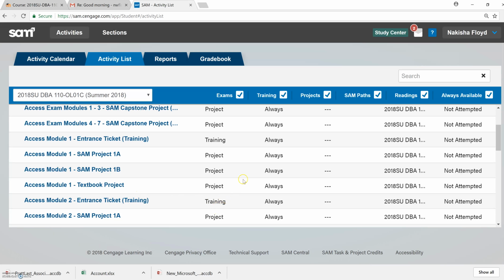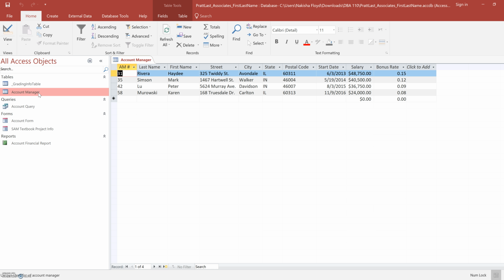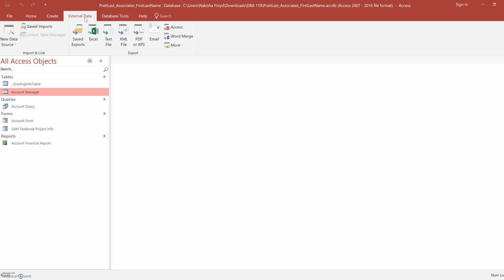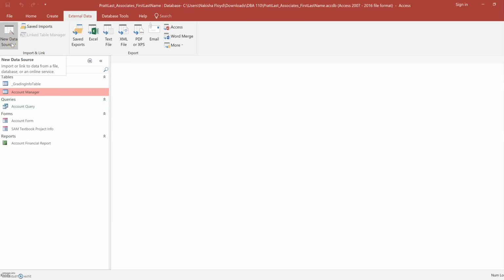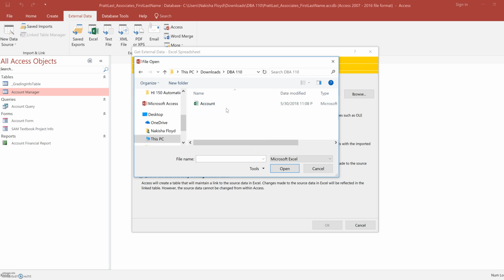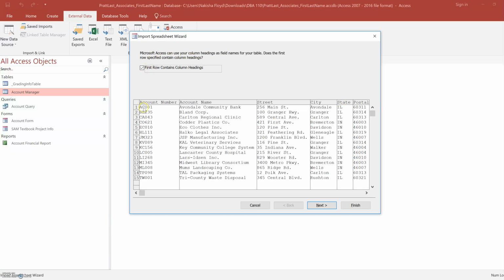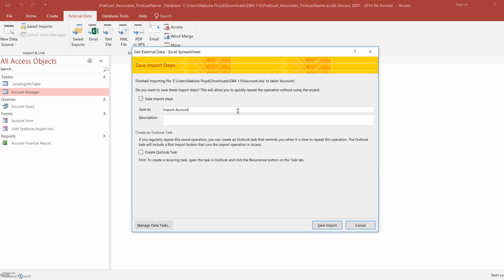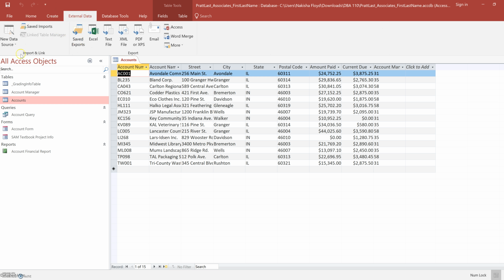DBA 110: Module 1 Import Accounts Table Example 2